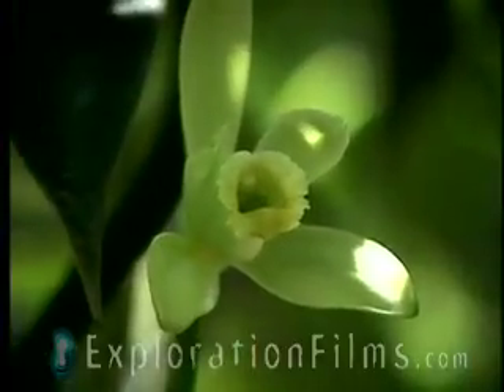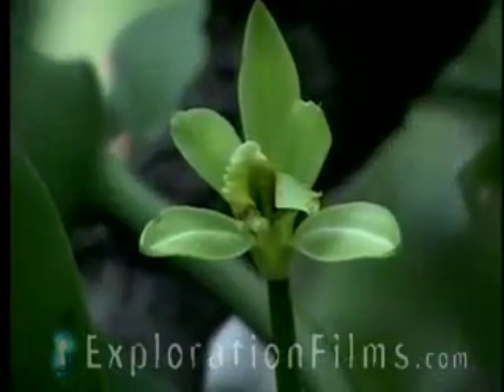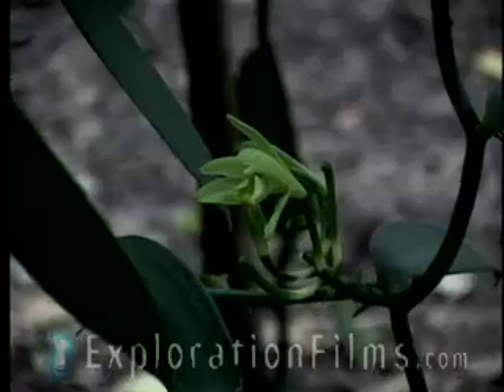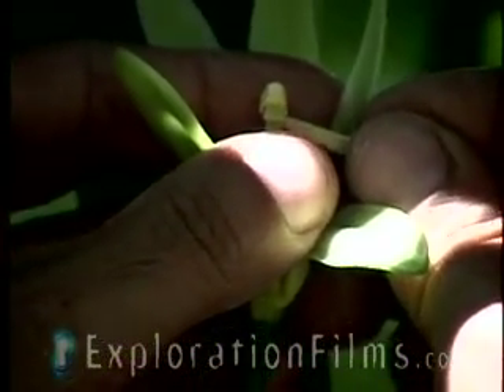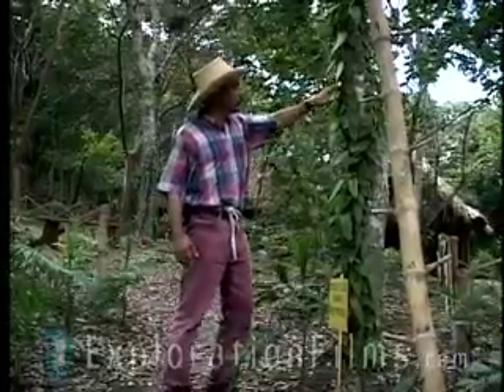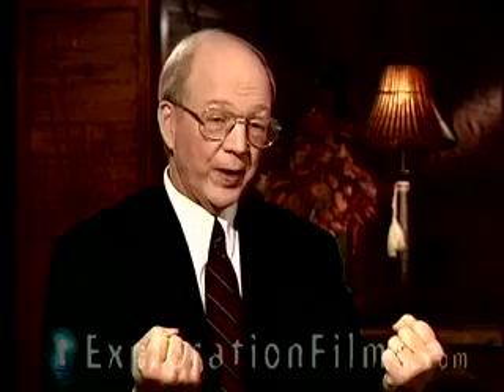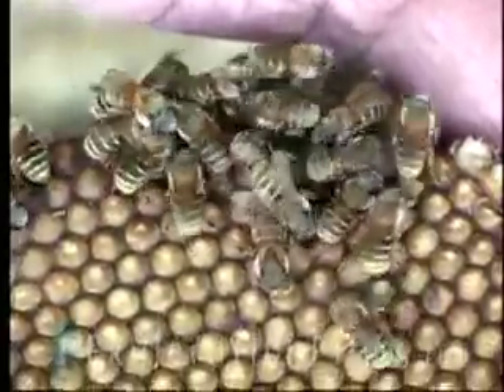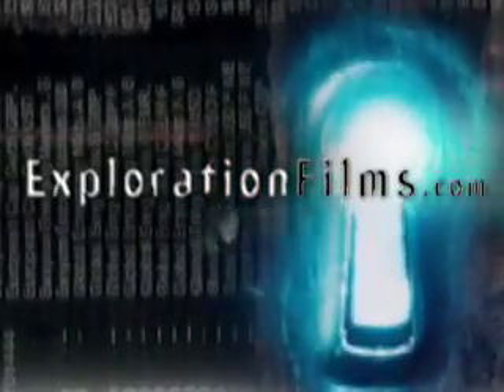Melipona Bee Defies Evolution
The vanilla orchid only blooms one morning per year and only the Melipona Bee knows how to pollinate the vanilla flower!